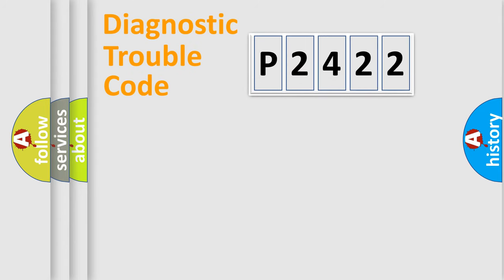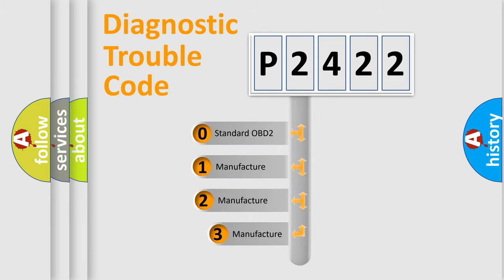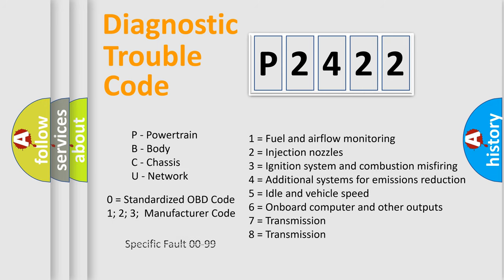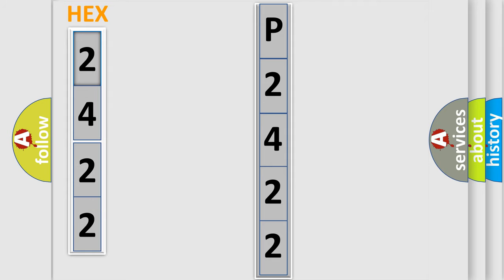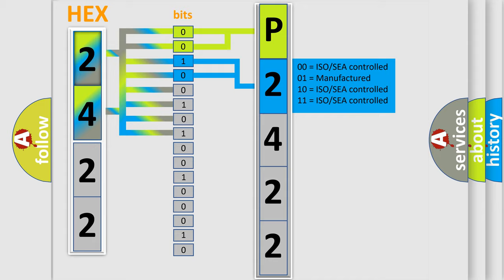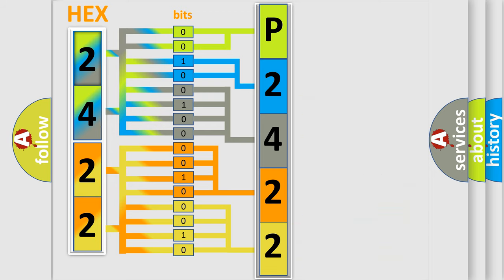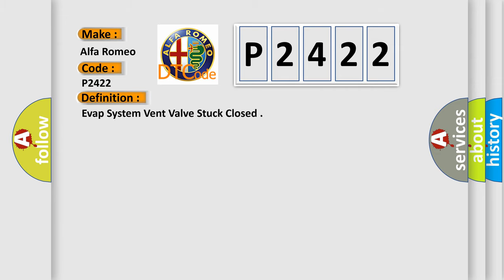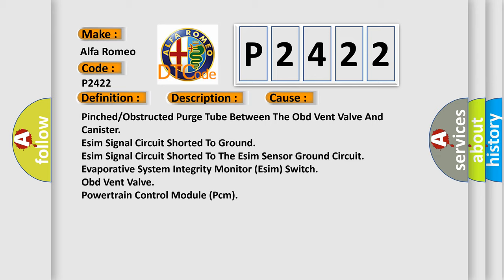DTC Alfa-Romeo P2422 Short Explanation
Contents:
0:21 Basic DTC analysis according to OBD2 protocol standard.
1:48 Insight into programming
2:58 A diagnostically understandable description of the Diagnostic Trouble Code
3:05 Basic error definition

Make:
Alfa Romeo
Code:
P2422
Definition:
Evap System Vent Valve Stuck Closed
Description:
The PCM detects that the time to open the ESIM Switch is more than 7.0 seconds after the OBD Vent Valve is commanded open A failure is set at the next engine run cycle.
Cause:
Pinched/Obstructed Purge Tube Between The Obd Vent Valve And Canister
Esim Signal Circuit Shorted To Ground
Esim Signal Circuit Shorted To The Esim Sensor Ground Circuit
Evaporative System Integrity Monitor (Esim) Switch
Obd Vent Valve
Powertrain Control Module (Pcm)